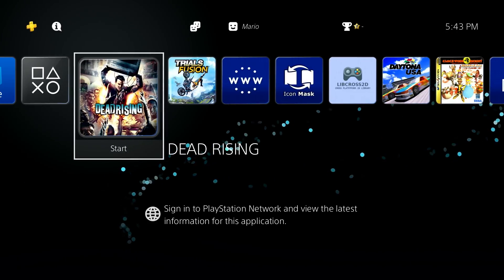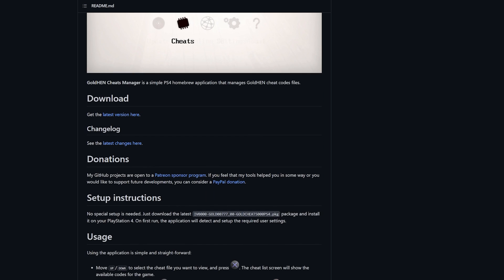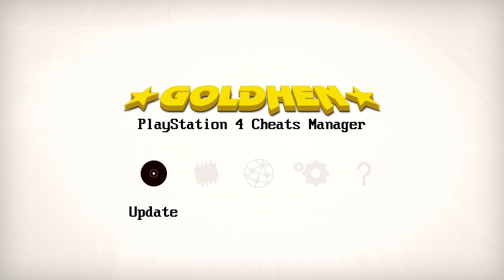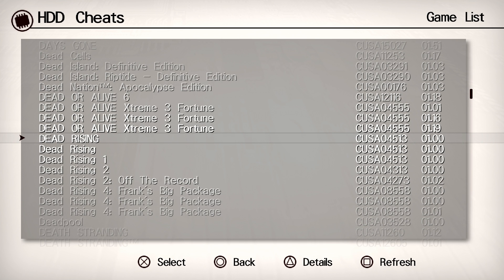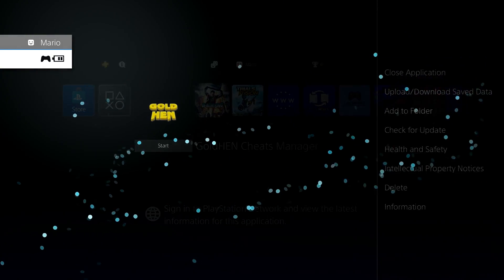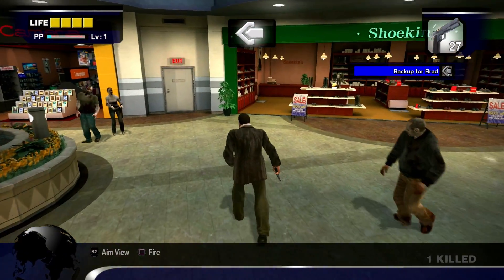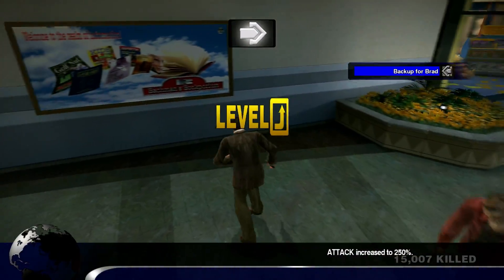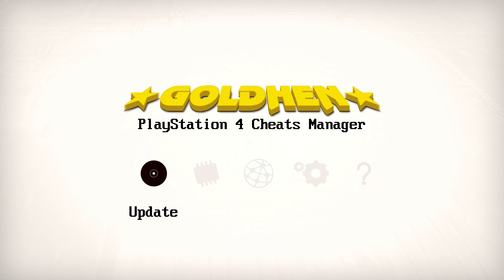GoldHEN Cheats Manager - Easily Use Hundreds of Cheats on a Jailbroken PS4!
A new GoldHEN update came bundled with an incredibly awesome new feature: a built-in Cheat Menu! This allows jailbroken PS4 owners to bring their own cheats compiled in JSON or SHN file format and easily enable/disable them at will all through an incredibly polished menu option on the XMB. While this is pretty easy to set up already with an already existing repository of cheats, the GoldHEN Cheats Manager application makes this even more accessible. GoldHEN Cheats Manager installs quickly, downloads any cheats available on the first run, and lets you easily update any future cheats added all from your PS4! This video will step through the process of installing GoldHEN Cheats Manager, show some basic usage around it, and will show a live example of the downloaded cheats in action!

Timestamps

0:00 - Introduction & Prerequesites
1:40 - Installation & Setup
3:28 - Using GoldHEN Cheats Manager
6:45 - Using Cheats on GoldHEN

Downloads & Links!

Song Information
Artist: pyama
Song: plugged in